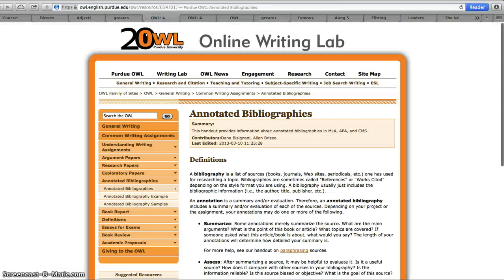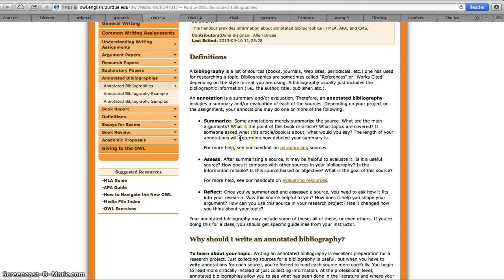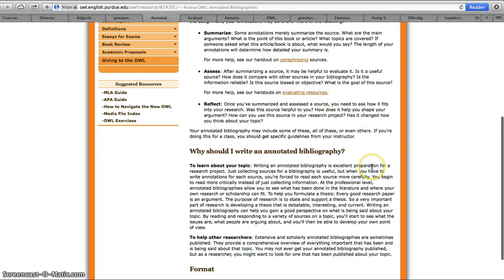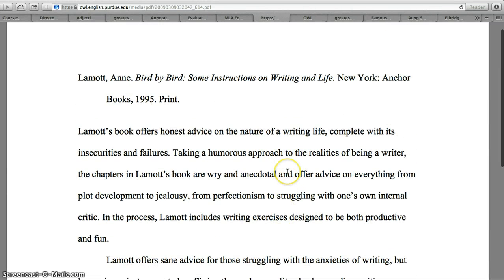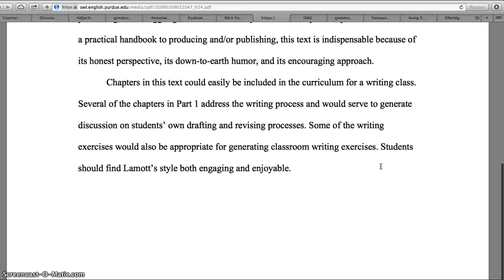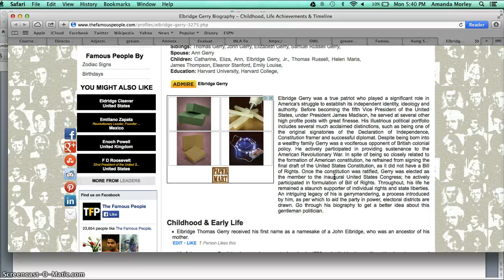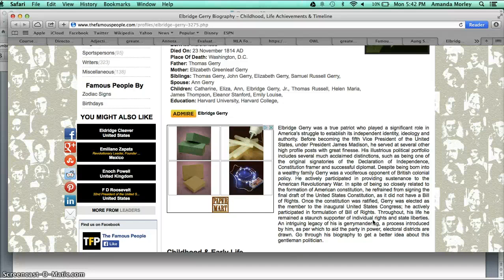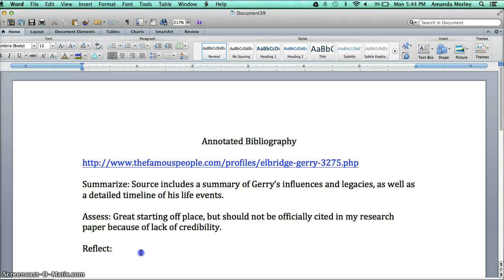NHD Annotated Bibliography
Watch this video to see an introduction to creating Annotated Bibliographies for long research projects, like the NHD project.